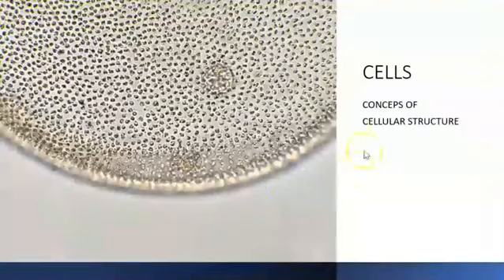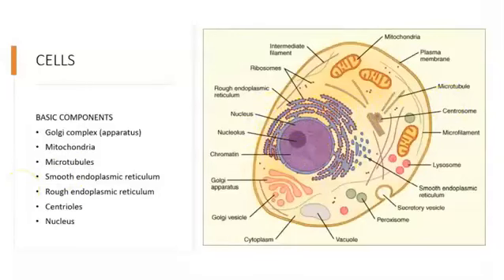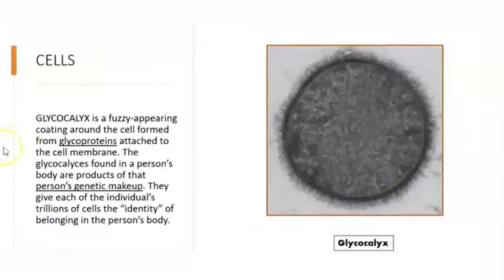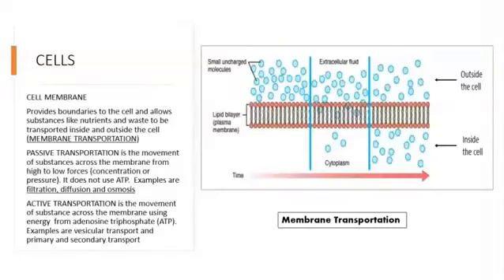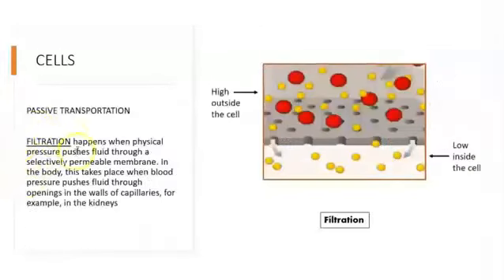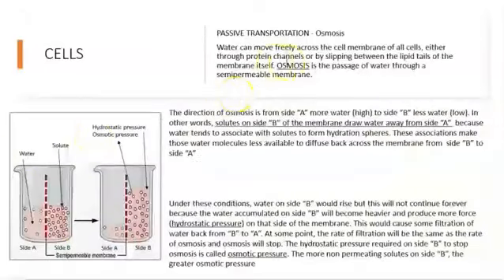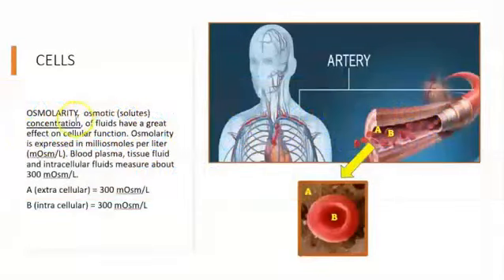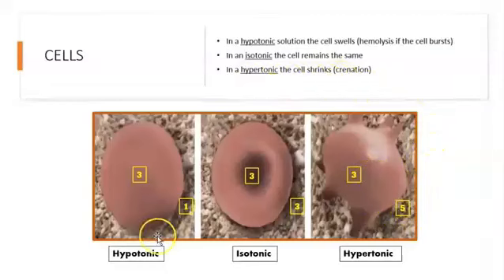LEC V4 Cell passive transp wQ